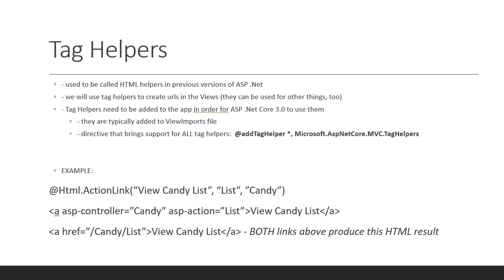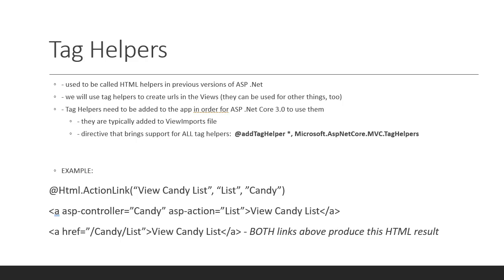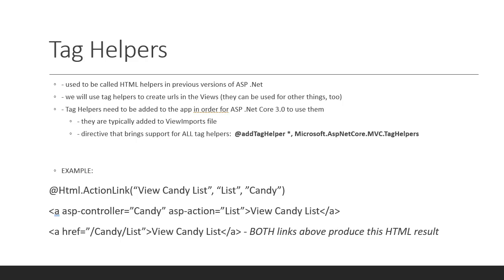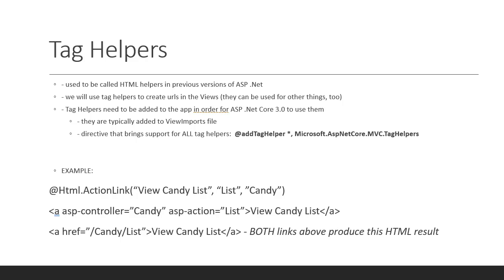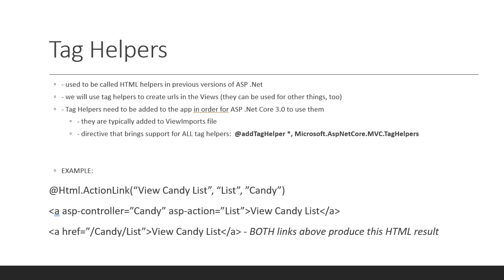Creating ASP.Net Core 3.0 e-Shop: Tag Helpers Overview 30/39